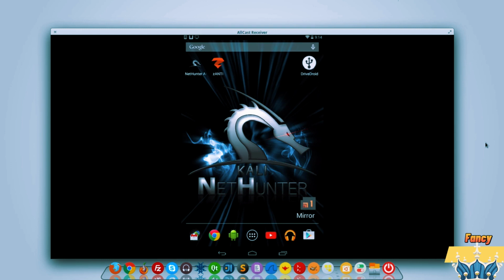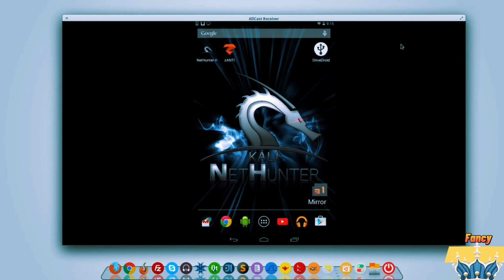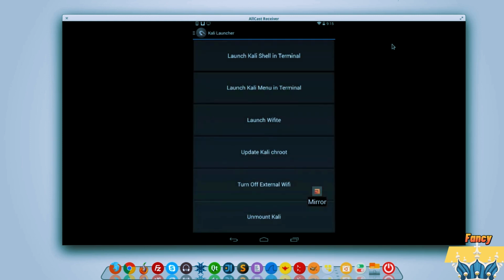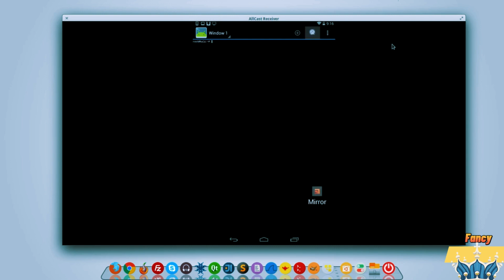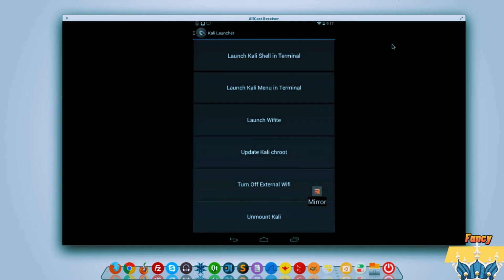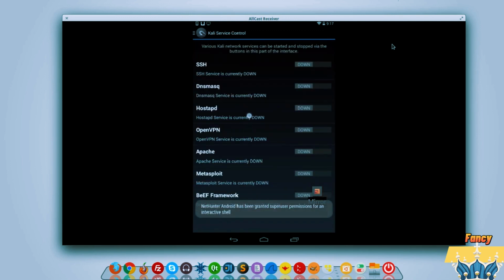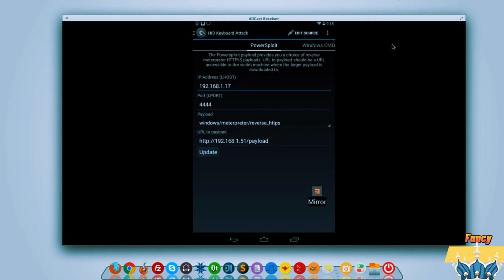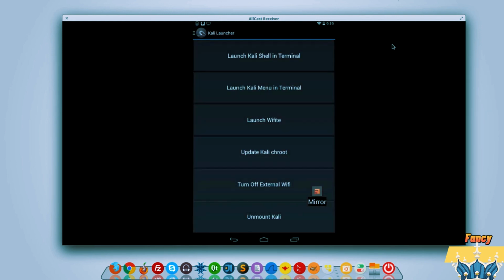Hacking Tutorial by Android: Learn How to Hack Using Your Mobile | fancyking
Are you curious about the world of android hacking? Look no further! This captivating YouTube video tutorial offers a comprehensive guide on how to hack using your mobile device. Whether you're a beginner or have some hacking experience, this tutorial covers everything you need to know to get started. From understanding the fundamentals of Android security to learning advanced hacking techniques, this video provides a wealth of knowledge and practical demonstrations. Join us now and unlock the power of your Android device as you delve into the exciting realm of mobile hacking. Hacking using